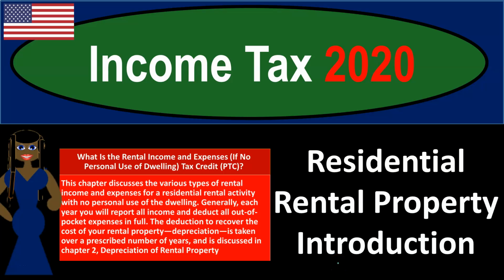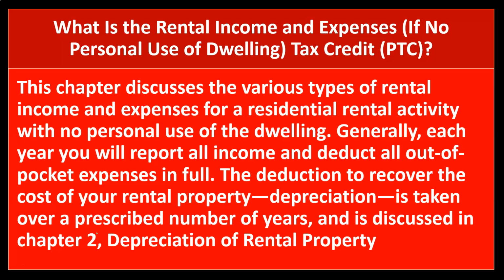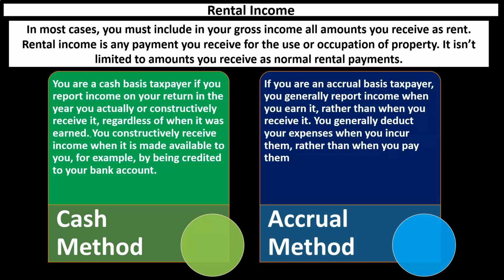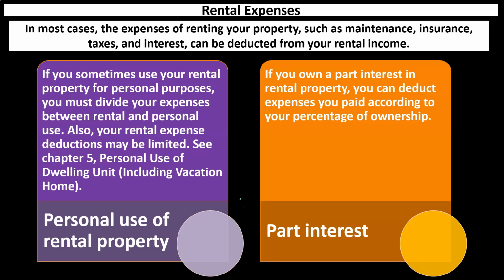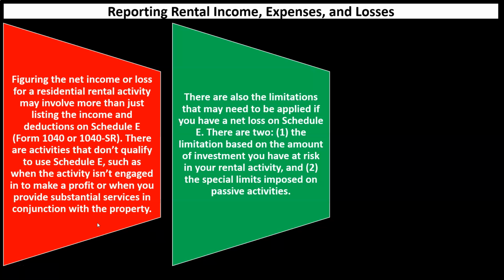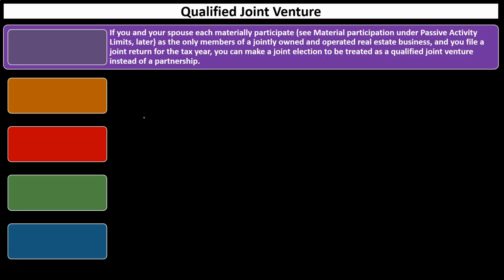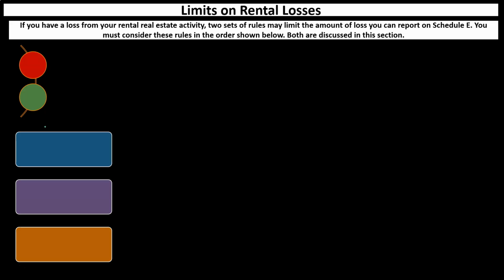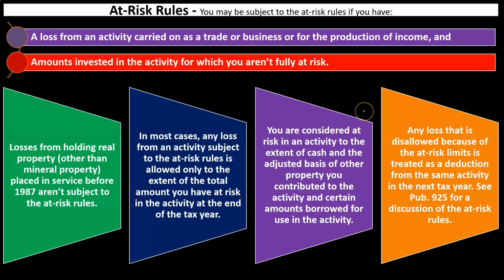Residential Rental Property Introduction 805 Income Tax 2020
Residential Rental Property Introduction